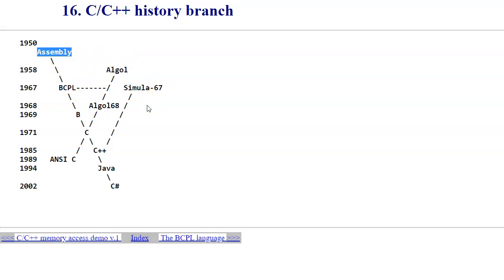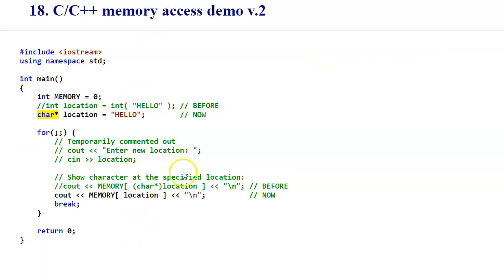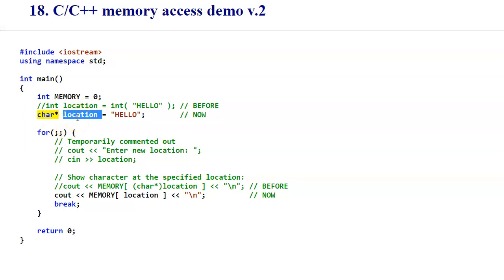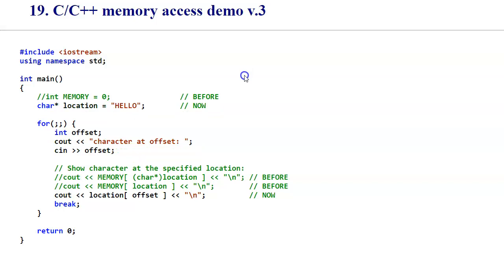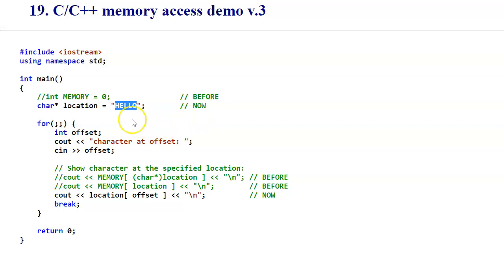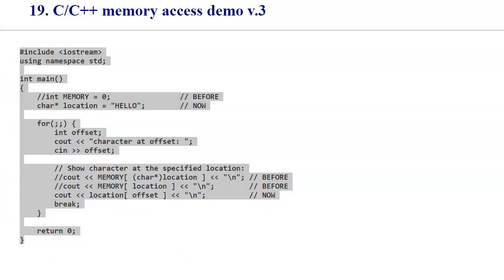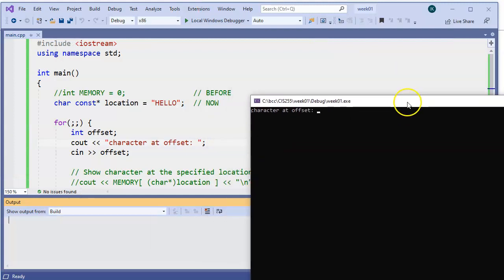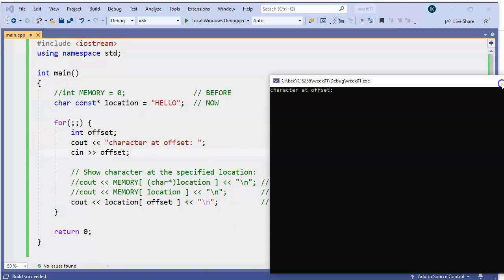1.11 C/C++ Memory Access, cont.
1.11 C/C++ Memory Access, cont.